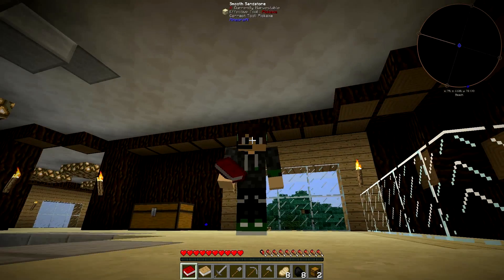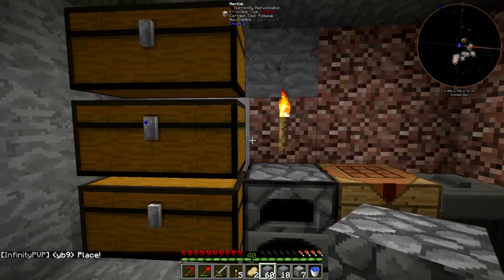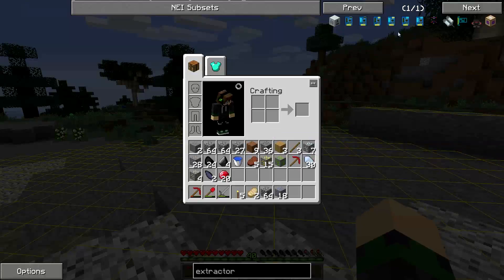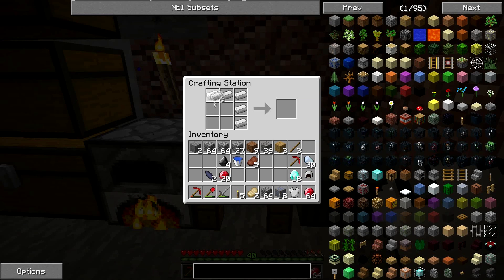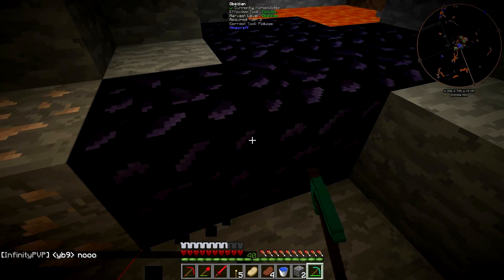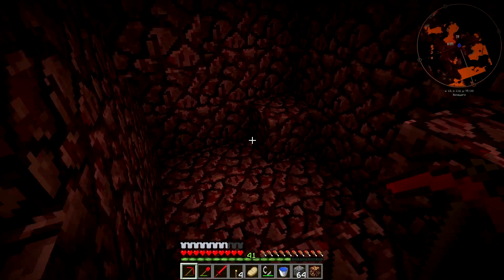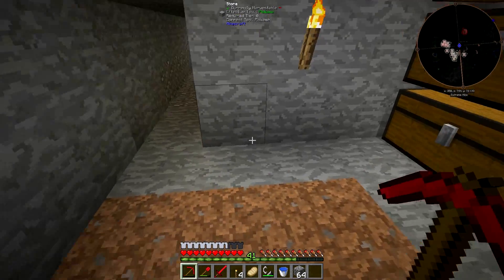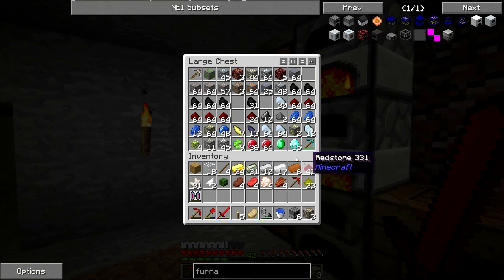Minecraft FTB Infinity - Welcome! (Let's Play on AGN E1)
Today I'll introduce myself and we'll do some brand new, early game modded Minecraft stuff. Enjoy!

AggressiveGaming.org FTB Infinity PVE Whitelist Server

For discounted games check out G2A!